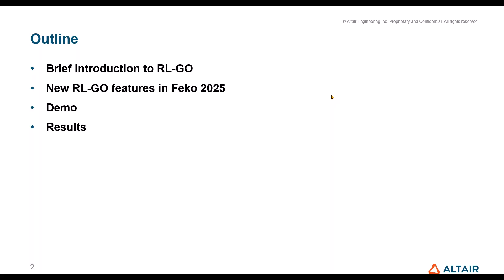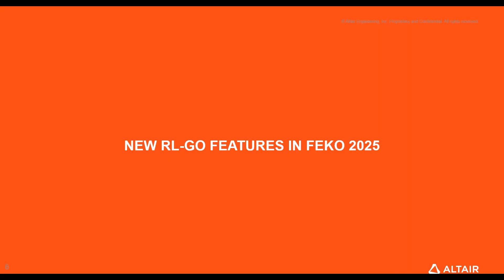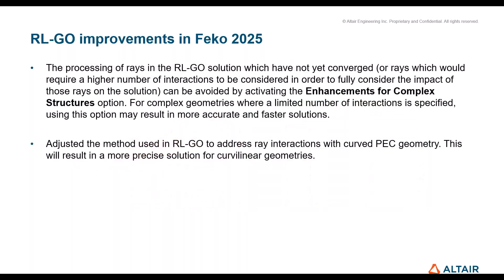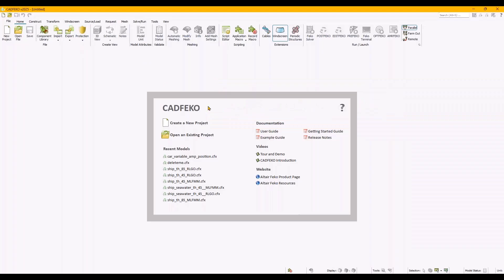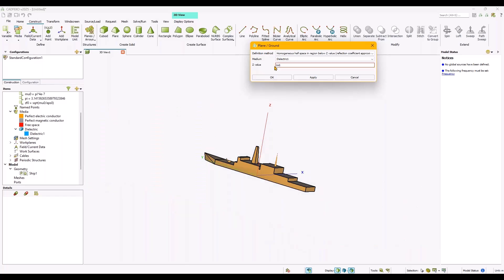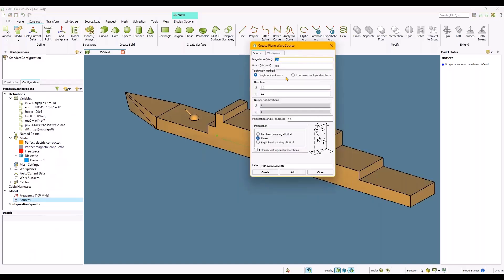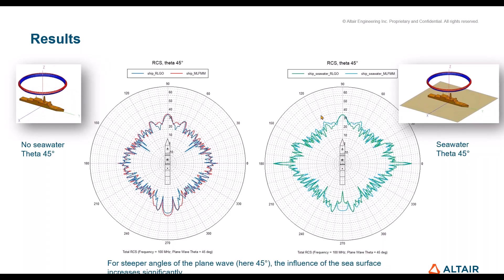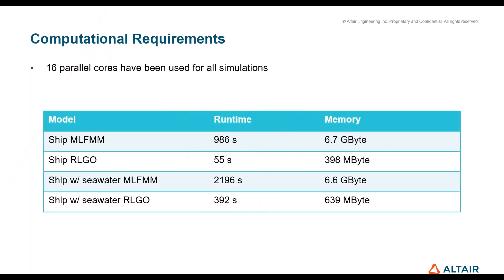What's new in FEKO v2025? Infinite Ground planes for RL-GO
This session shows higher-order interactions with PEC, PMC, or homogeneous half-space (reflection coefficient approximation) infinite ground plane using RL-GO solver in Feko.